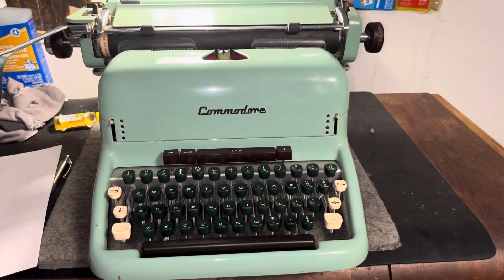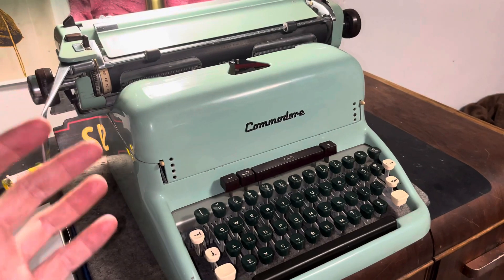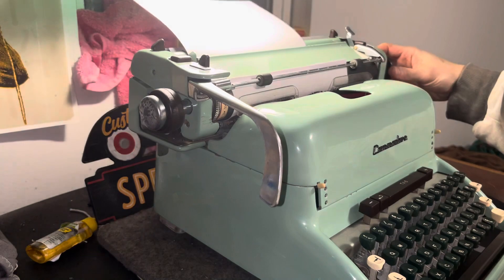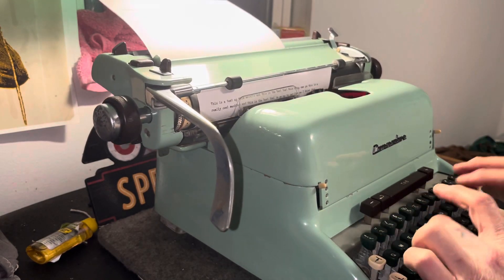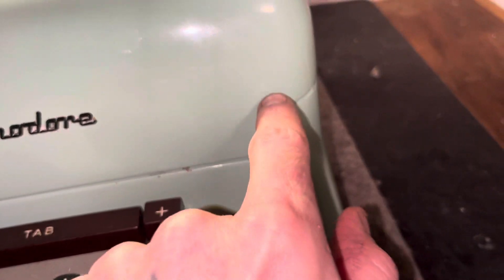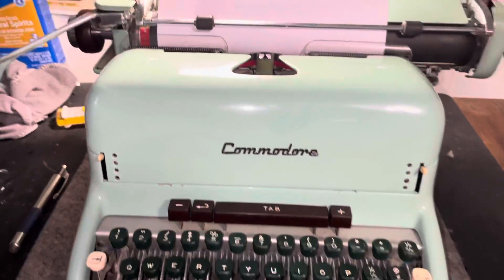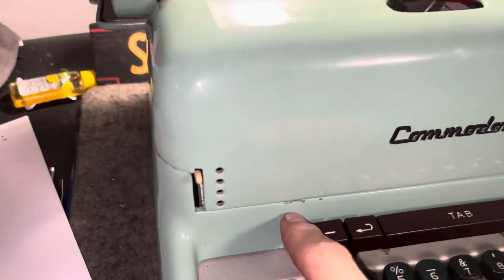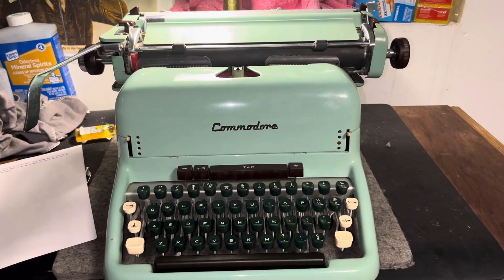Commodore (Consul) Standard Typewriter Revival- The Final Product